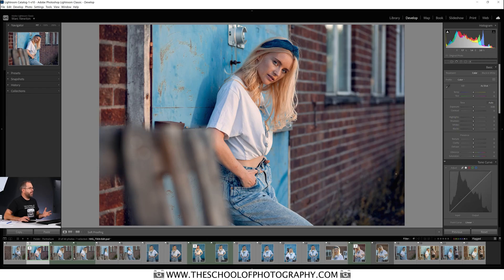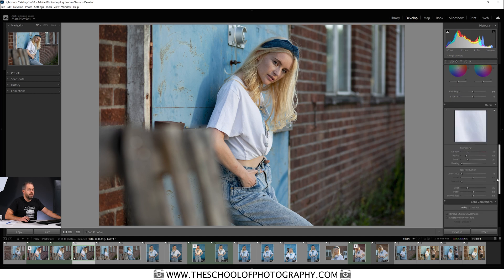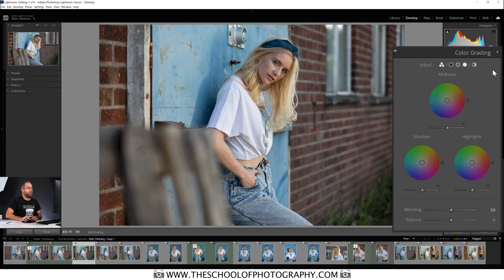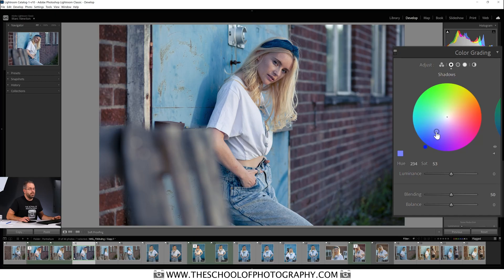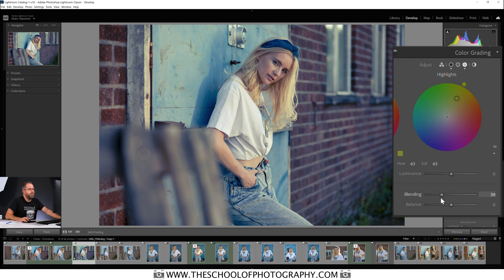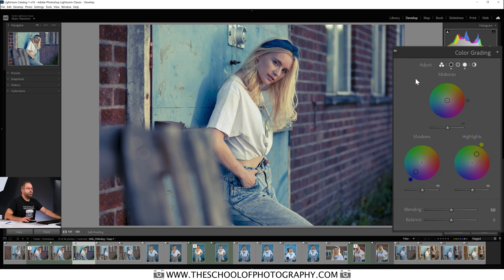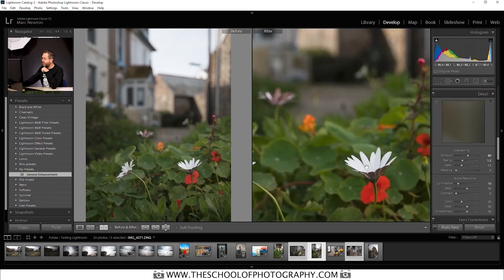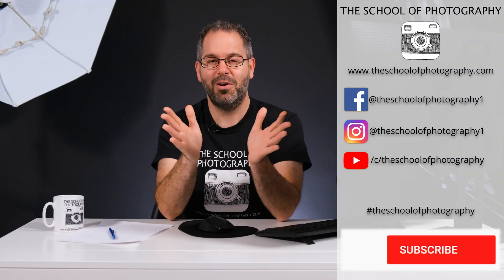Colour Grading Photography - Lightroom VS Photoshop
Lightroom has released its new colour grading panel. So just how good is colour grading in Lightroom, especially when comparing the more professional colour grading in Photoshop technique. In this tutorial, you’ll learn how to colour grade photography in Lightroom and we’ll also put this technique head to head by doing the same in Photoshop.

Let’s learn colour grading and see the differences in grading the same image in Lightroom and Photoshop. The results are quite surprising!

Grab a Freebie:
Create a website with Squarespace.

And remember – Learn photography properly at The School of Photography